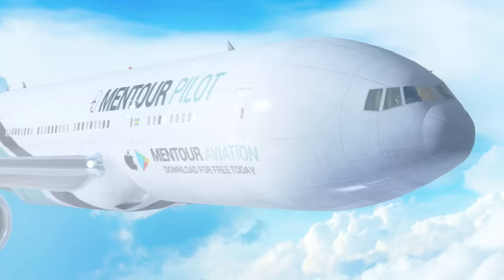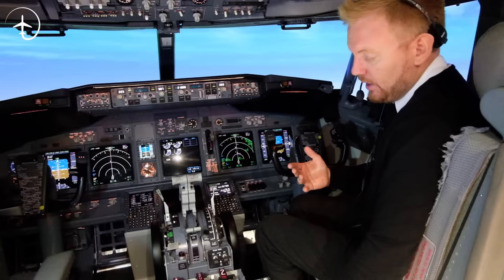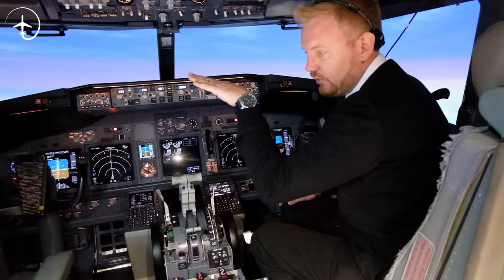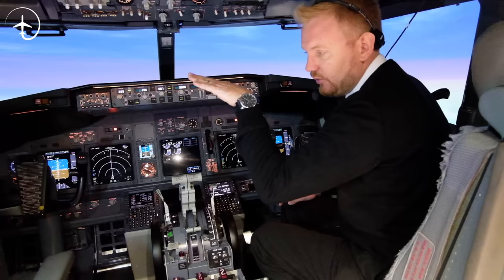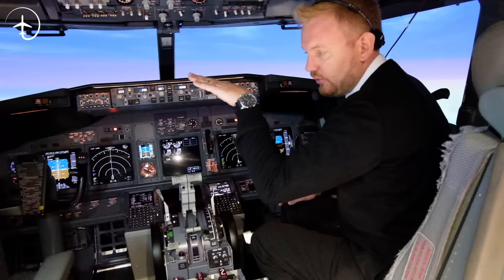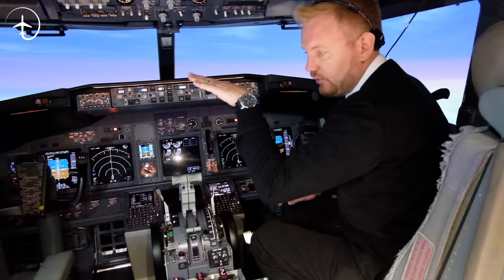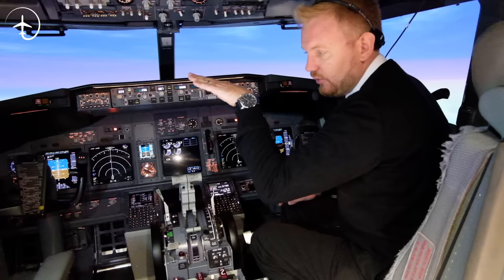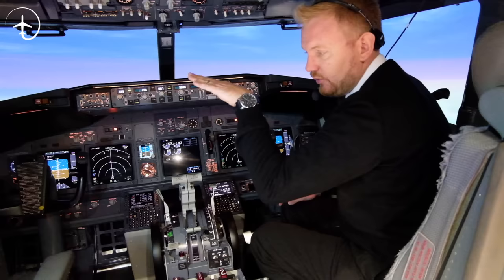How YOU can land a passenger aircraft! 12 steps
To find the right HEADSET for YOU, check out BOSE Aviation 👉🏻

What if a Passenger was the ONLY one left to land the plane? Could a passenger theoretically do it, without ANY previous knowledge or training?
In todays Special video, I will go through the required steps that will have to be taken in the cockpit in order to set the aircraft up for a safe auto-land. There will be around 20 different individual steps that needs to be taken and none of them can be omitted or done in the wrong order. This all depends on the passenger getting into contact with Air Traffic Control and being reasonably close to a suitable runway.
If you want to download this video and keep in your phone or mobile device, you can do so inside the Mentour Aviation app.
I have also created an Amazon page with Aviation books, material and flight simulator stuff that I think you will enjoy!

Chapters in the video:

00:00 Intro
01:06 Enter the cockpit
02:15 Get Headset
02:55 Set Radio Frequency
03:58 Set Audio Control Panel
04:30 Talk to Air Traffic Control
06:00 Set Emergency code
06:50 Tell ATC how much fuel you have
07:13 Control Auto pilot
07:55 Start Descending
09:25 Control Turn
10:30 Control Speed
11:25 Set your seat
12:55 Your instruments
13:40 Autoland setup
15:16 Slow down
16:14 Select Flaps
17:35 Set Autobrake
18:55 Arm approach
22:15 Lower gear/flap 15
25:30 Control on the ground
28:00 Landing
29:00 Shut engines down